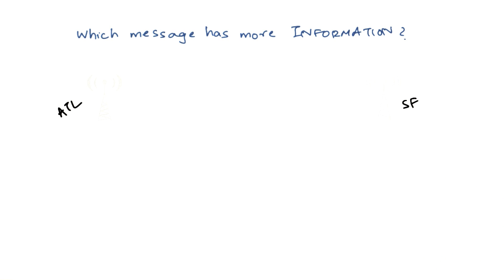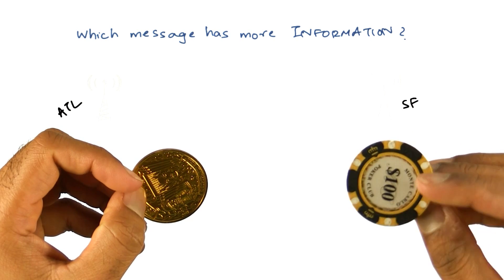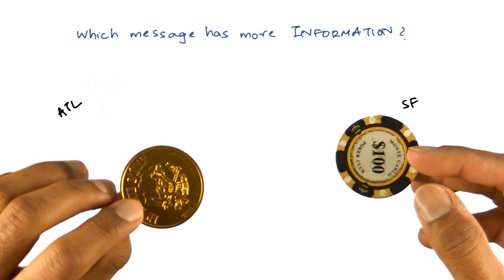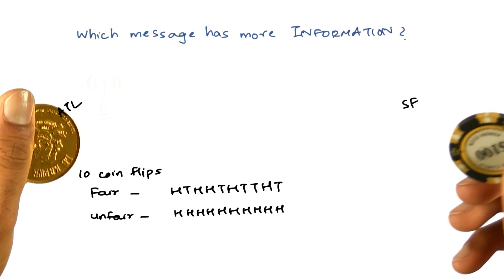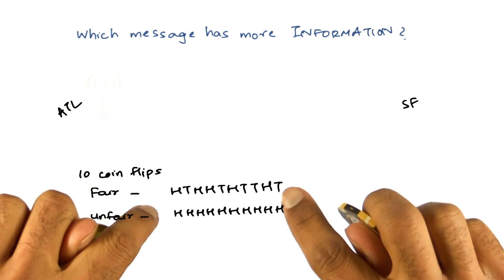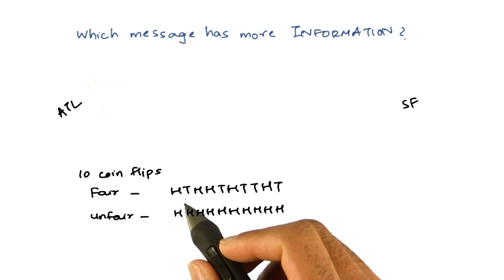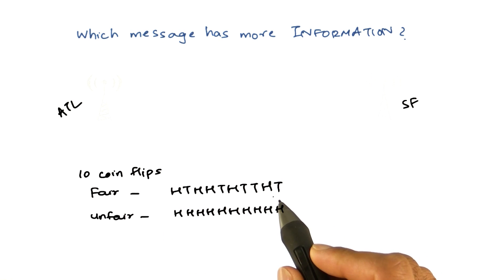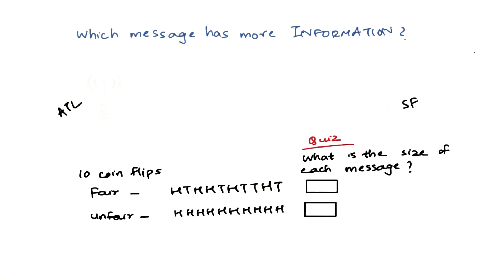Sending A Message Quiz - Georgia Tech - Machine Learning